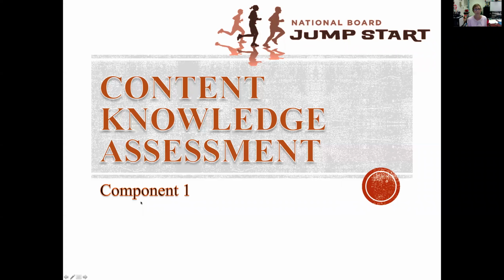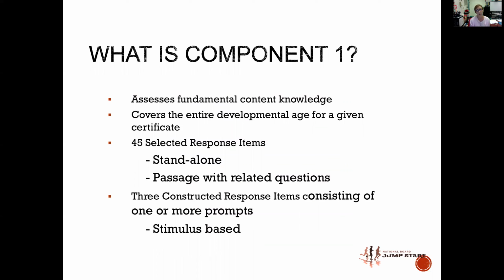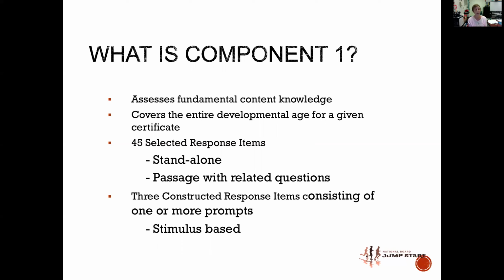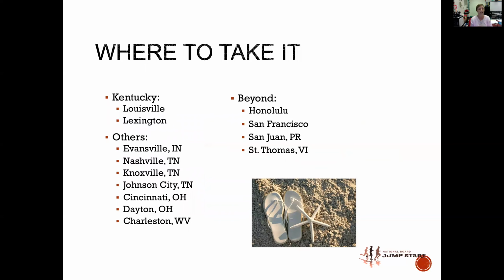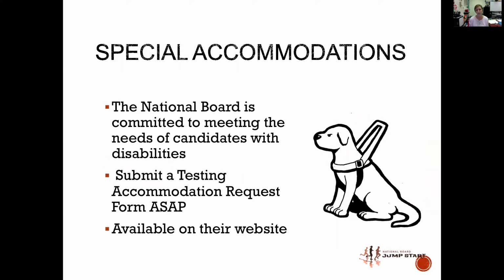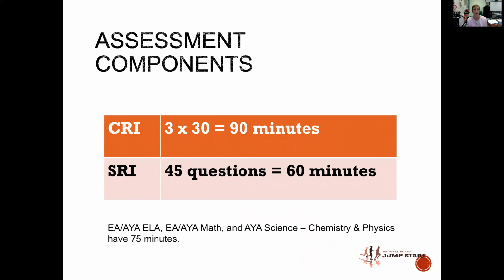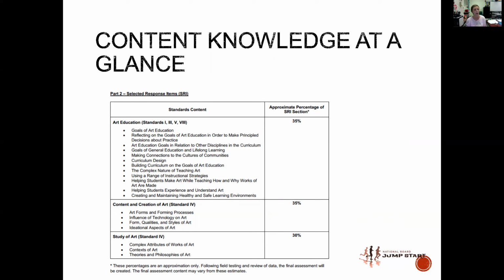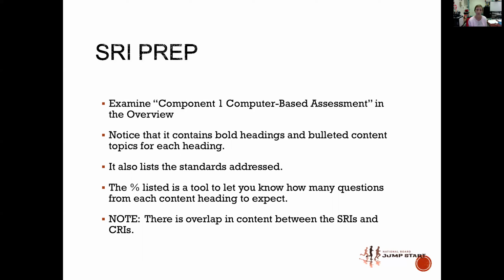National Board Component 1 Information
National Board of Professional Teaching Standards Certification - Component 1 Information Overview